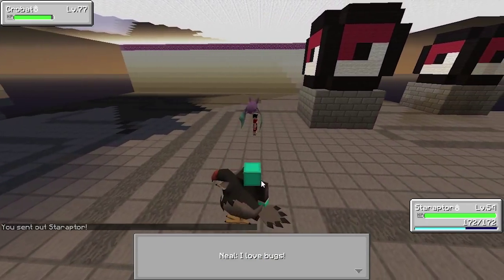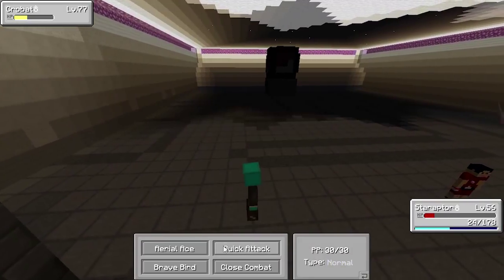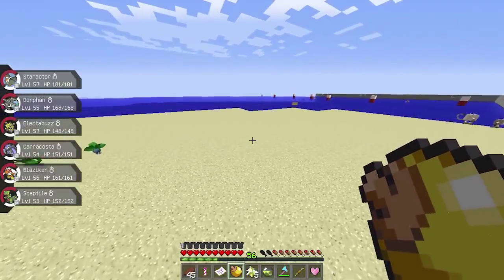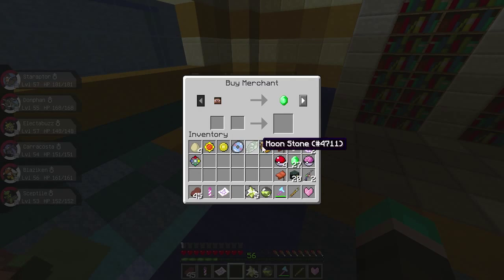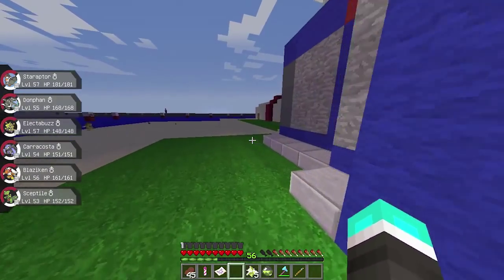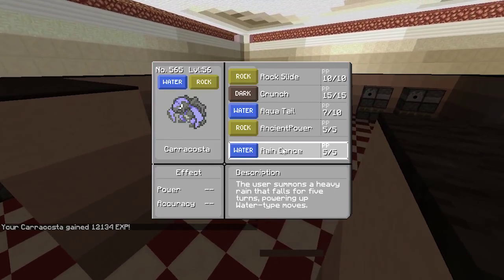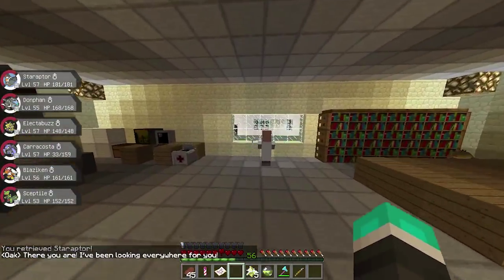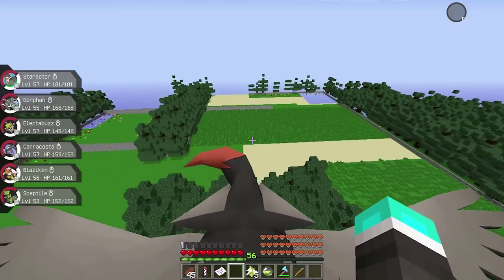Minecraft Pixelmon (3.3.9) Johto/Kanto Adventure - Part #19 - "CRAZY BATTLES!"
▼ OPEN UP THE DESCRIPTION FOR INFO! ▼

Have any questions about life or anything that you want answered in a Q and A???

- Craig